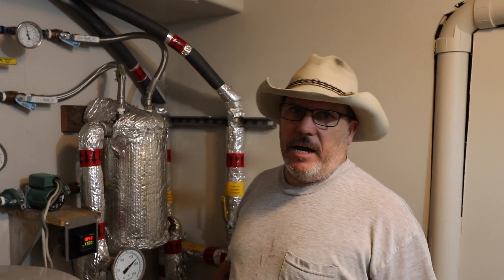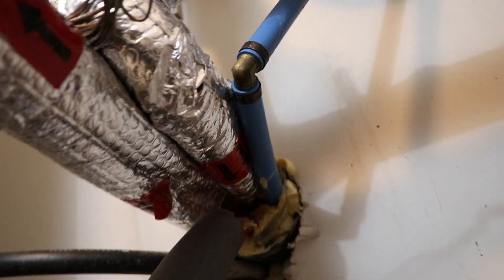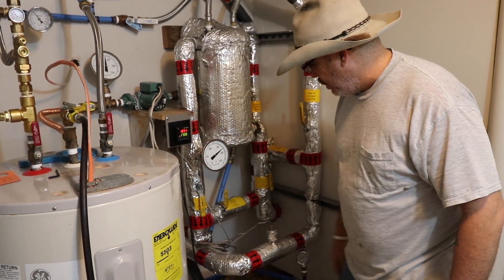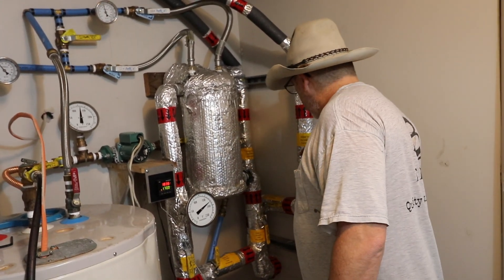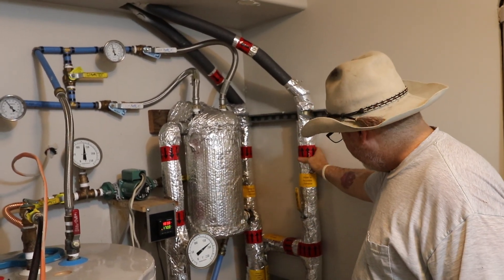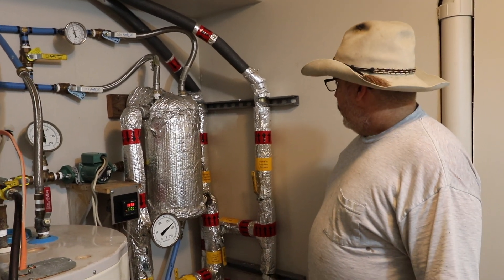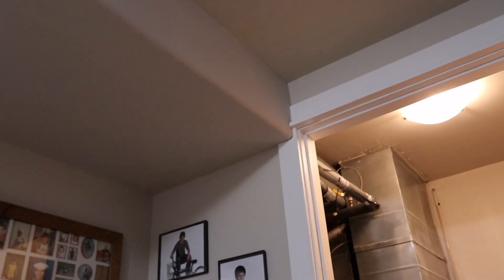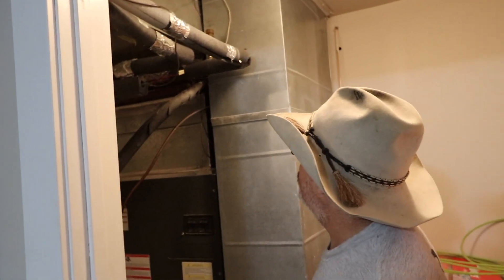Power Bills Cut Down by 3/4 with BOILER/FORCED AIR System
Joe gives an in-depth tour of his whole house heating system.  The system uses a coal boiler, run to a heat exchanger in his forced air system.  There is also an electric backup in case anything should happen to the boiler side of the system.  This reliable system has been in service for 10 year or so and has cut his power bills to a 1/4 of what they were when he was running solely electric.